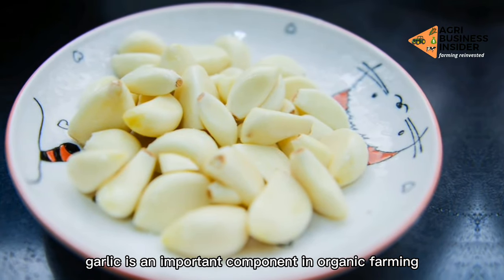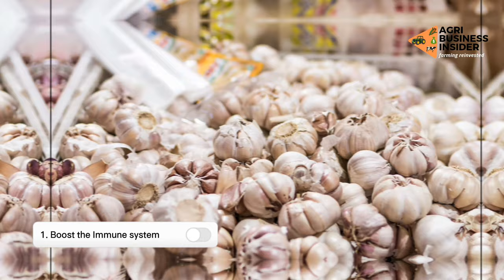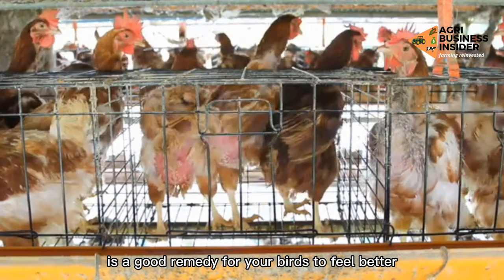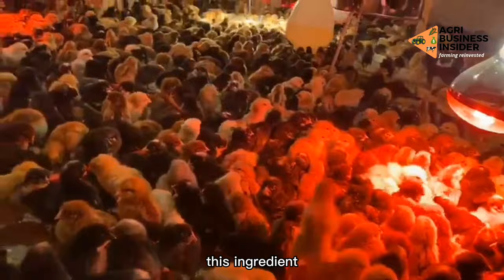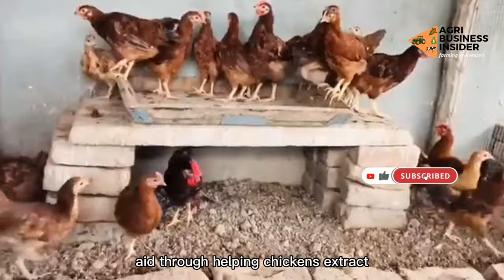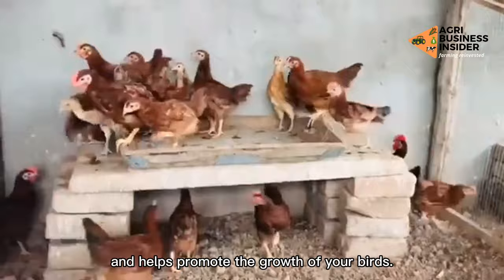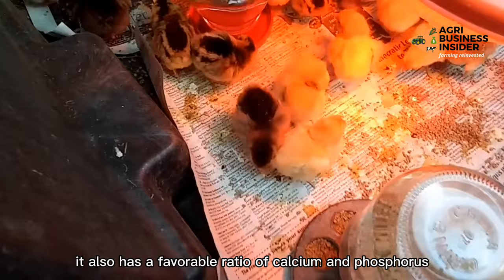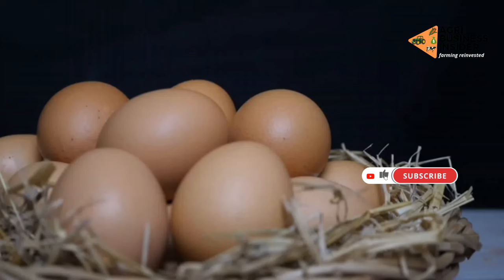FEEDING GARLIC TO CHICKENs (Benefits & How to Prepare) Chicken Growth Booster and Medicinal values.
FEEDING GARLIC TO CHICKENs (Benefits & How to Prepare) Chicken Growth Booster and Medicinal values. Garlic is an important component of organic farming. Garlic not only gives the chicken natural immunity but also has many other advantages. It reduces the risk of infection and enhances the flavor of the meat.
The benefits of feeding garlic to chickens are undeniable. Here are the 5 importance of feeding garlic to chicken.

For more
✅FARMING COURSES📚
✅FARMING TIPS 💡
✅AGRIBUSINESS IDEAS 💰

📧 INQUIRIES EMAIL to

1. Boosts the immune system.
compounds in garlic have been shown, to increase the disease-fighting response, in some types of white blood cells in the body when they encounter a virus.
If your chickens look bad, and they do not want to leave their house, this vegetable is a good remedy for your birds to feel better and will help them fight any bacteria, viruses, or any other pathogens that may be in their environment.

2. Reduces odor in manure.

In a study conducted at Clemson University, it was shown that when fed to chickens, garlic effectively masks the odor of chicken waste, without changing the taste of the eggs. This ingredient is active against viruses, including, salmonellosis, colibacillosis, and cholera.

3. Helps underweight, or non-eating chickens.
garlic helps Chickens that are underweight and stimulates the appetite of chicken that is not eating. It also supports healthy growth and is a great digestive aid through helping chickens extract, as many nutrients as possible from the food they eat.
It is believed that, like apple cider vinegar, this vegetable stimulates the appetite, and helps promote the growth of your birds.

4. Prevention against parasites.

The allicin contained in garlic is believed to make chicken blood taste undesirable to mites, and other parasites. If you prefer a natural preventive against mites, this vegetable is worth a try.

5. Vitamins and minerals.

Beyond all these benefits, garlic is also packed with vitamins and minerals. It also has a favorable ratio of calcium and phosphorus.

This vegetable is known to be a great source of vitamin B6, manganese, selenium, and also vitamin C. In addition, it contains a good amount of calcium, potassium, iron, and copper.

This small but effective vegetable is believed to help hens produce larger, better-quality eggs with a reduction in bad cholesterol.